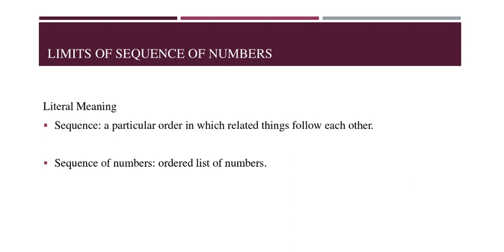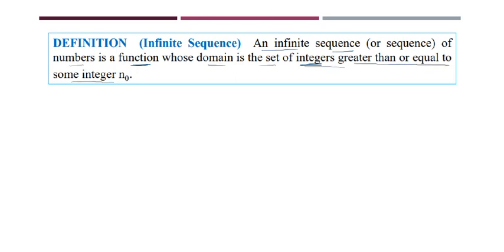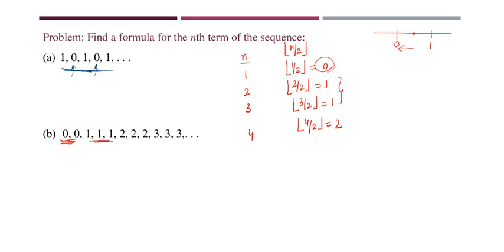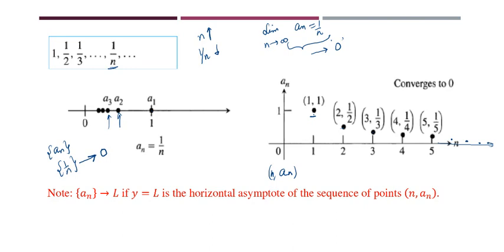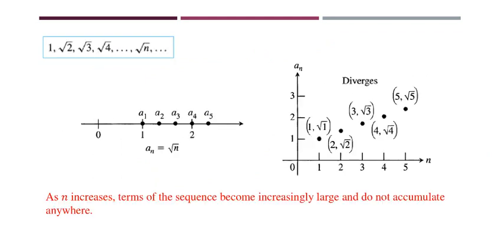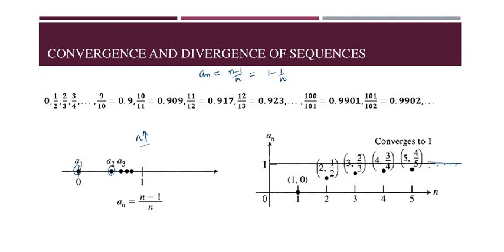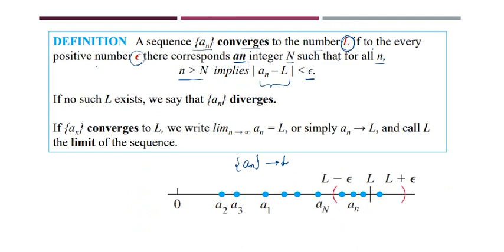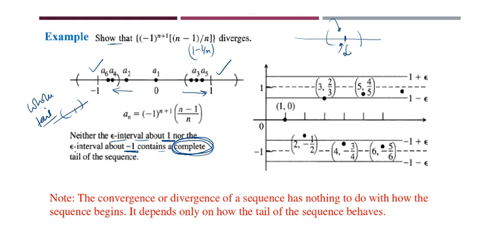Lecture 1 - Sequences and its convergence